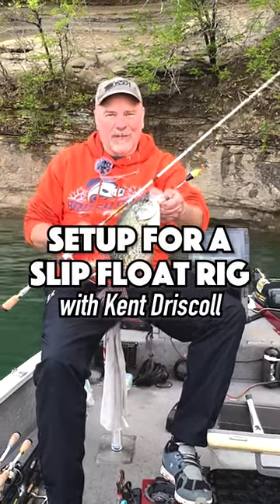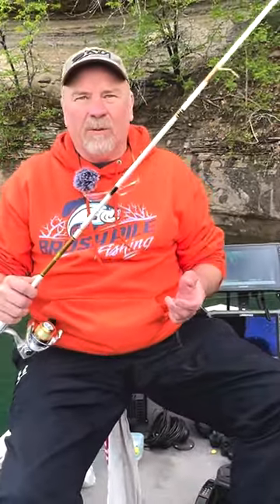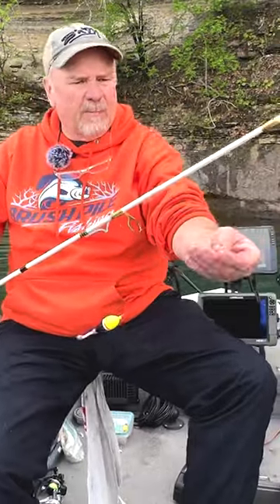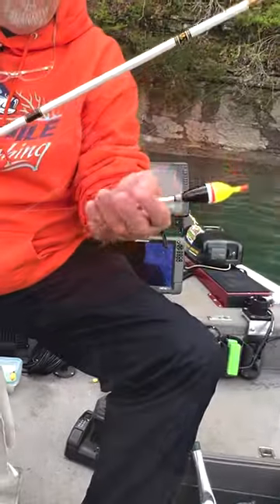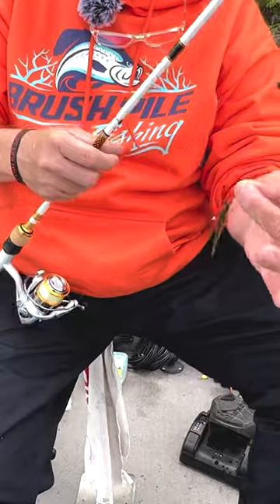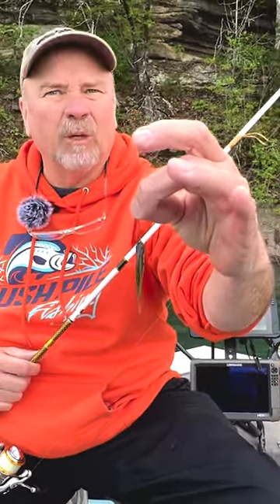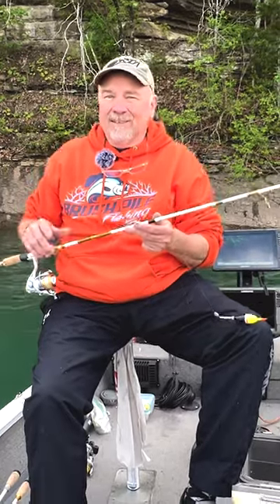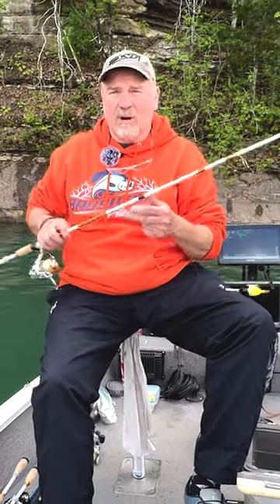Kent Driscoll describes his setup for a slip float rig & how it catches more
Kent Driscoll describes his favorite fall rig, the slip float, and how it catches more crappie. For more tips, tricks, and techniques, check out Tim Huffman’s books in paperback or Kindle at: